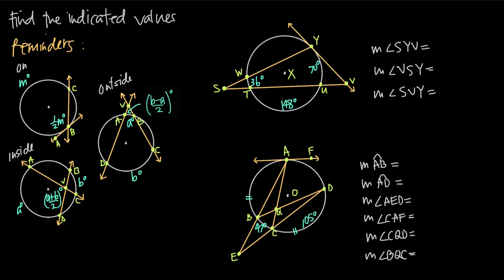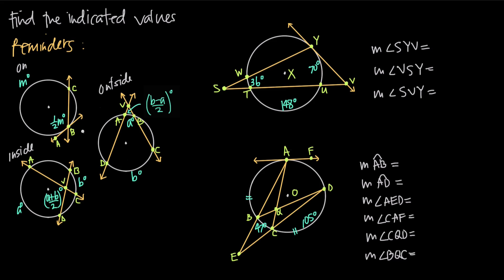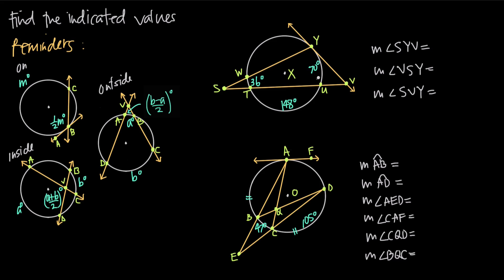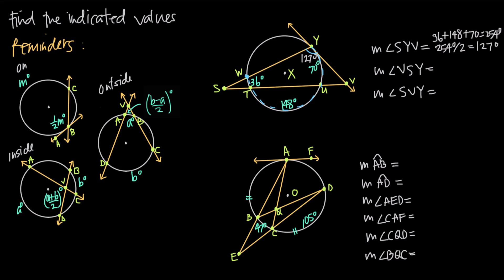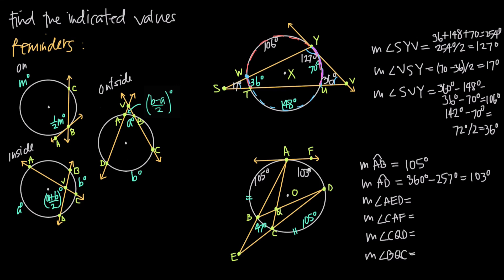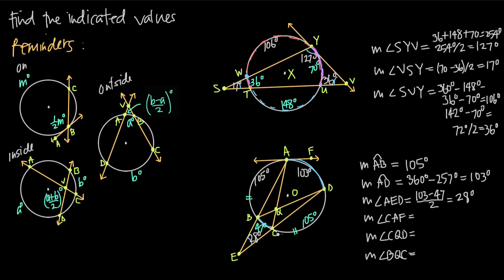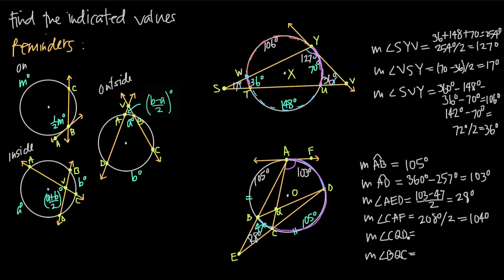intersecting secants and tangents with the vertex on, inside and outside the circle (KristaKingMath)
In this video we'll learn how find angle measures between intersecting secant and tangent lines of a circle, when the intersection of these lines (the vertex) lies on the circle, inside the circle, and outside the circle.